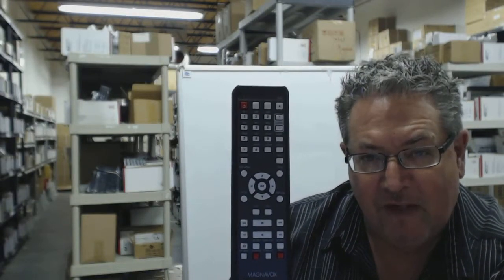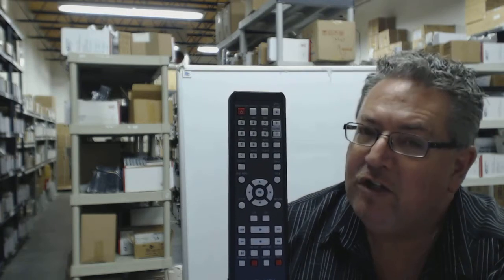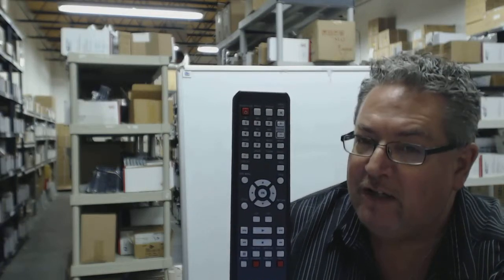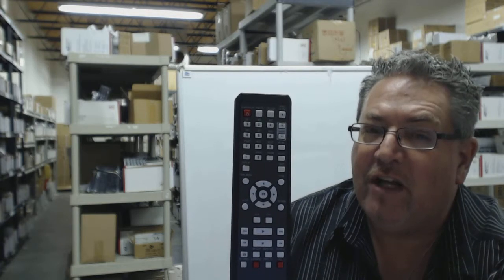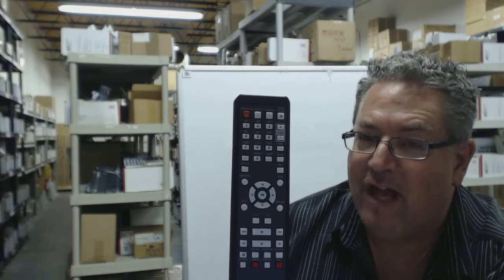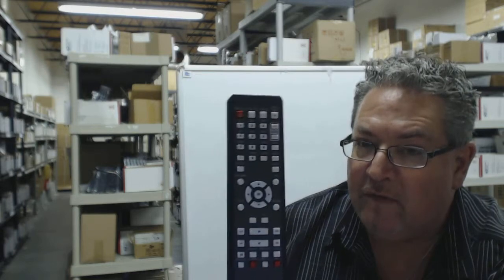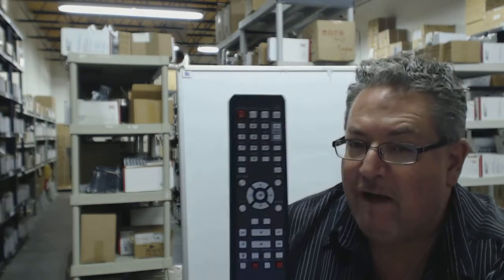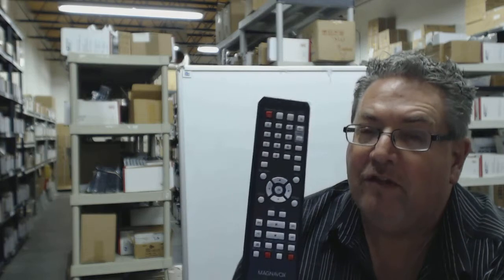Original Philips-Magnavox NB884UD Remote Control - Promo Code - ElectronicAdventure.com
Save $5 now just watch the video.

New Philips-Magnavox NB884UD Remote Control. We are an authorized seller of discounted original, universal, and learning replacement remote controls for consumer electronic components.Our inventory, including remote control models from the mid 1980's to the present, are all new, not refurbished or used.